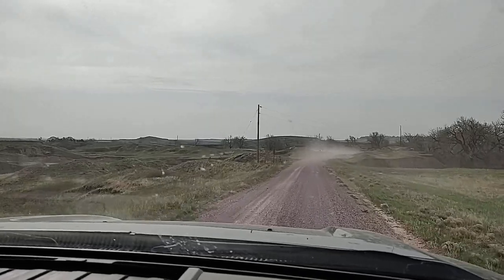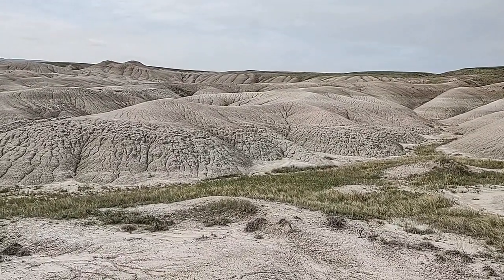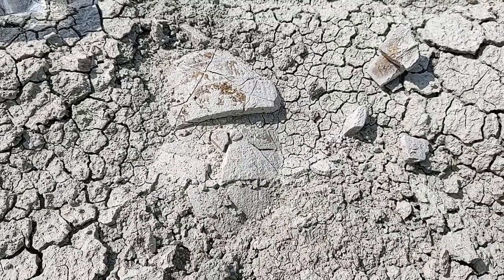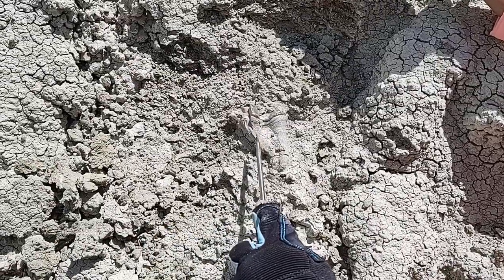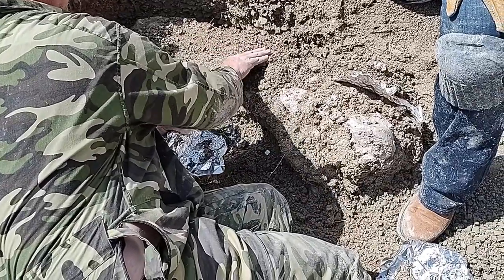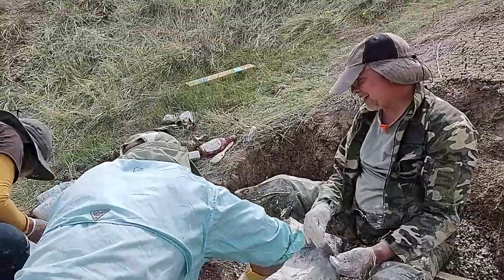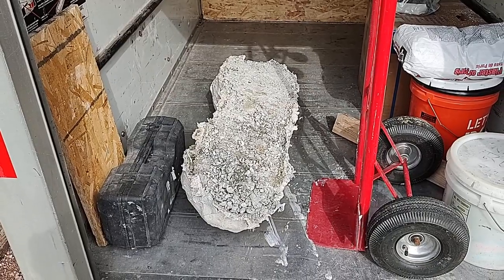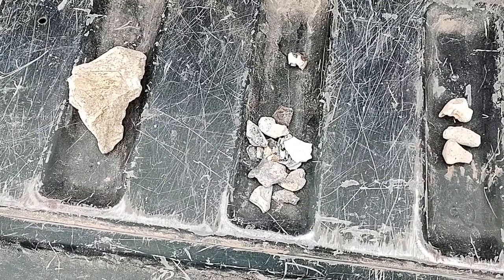Fossil Hunting in the White River Badlands Spring 2022 day 2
This video shows the second day of fossil hunting of the Spring 2022 Tampa Bay Fossil Club 10 day Expedition to the White River Badlands of Nebraska. On this day, my wife Leslie found an awesome titanothere tooth. Albert found a huge titanothere femur and foot bones,. Everyone came away from this trip with something awesome. for more information.